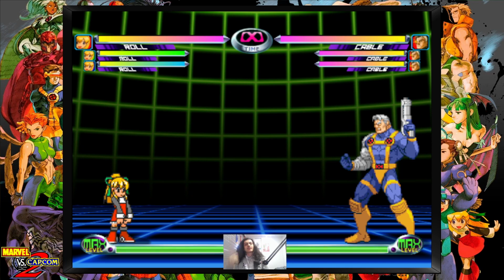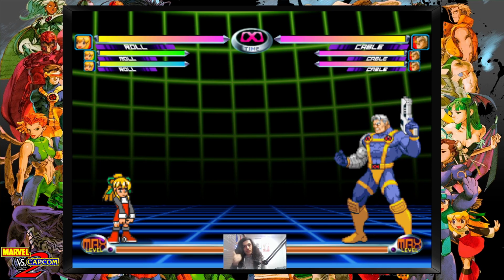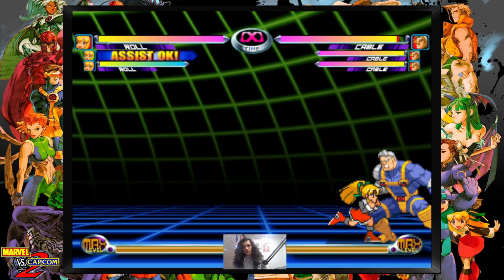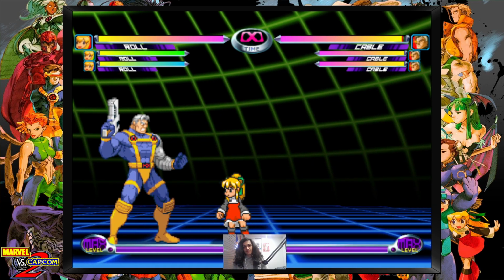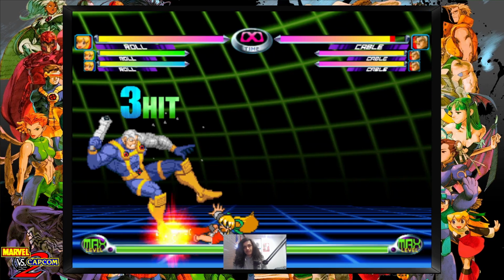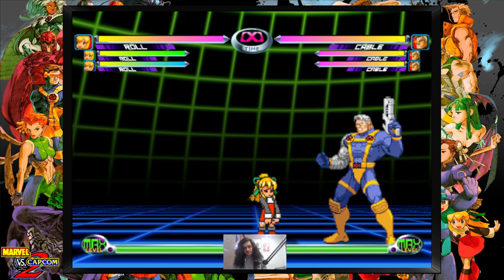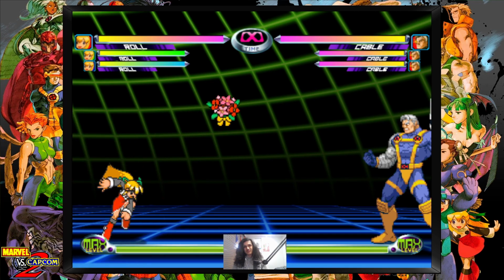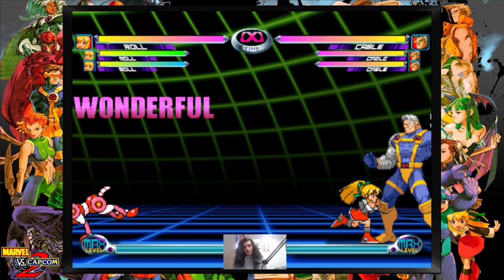The Worst Fighting Game Character Ever (Marvel vs Capcom Revisited #5)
Hey, everyone. This is a series I want to do called 'Marvel vs Capcom Revisited', where I go over a character or mode from any Marvel vs Capcom game and speak about why it's good, bad, mid, or anything in between!

These aren't scripted and I'm going off bullet points on my phone, so it's more laid back and casual than my regular, scripted videos.

This episode covers Roll in Marvel vs Capcom 2. Considered to be the worst character in a game that has 56 characters, it goes without saying that she totally sucks. But why is this? Well, that's what we're here to find out!

I got the idea from TheMainManSWE's 'Tekken Revisited' series, so here's the link to his channel in case you want to check it out